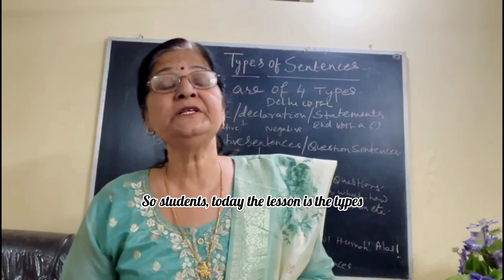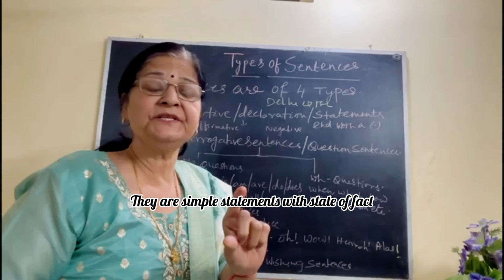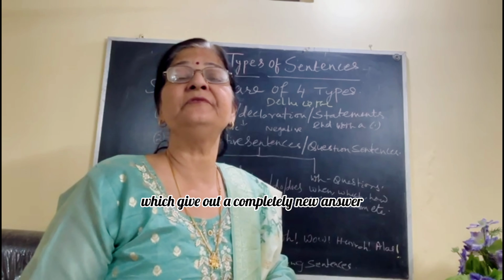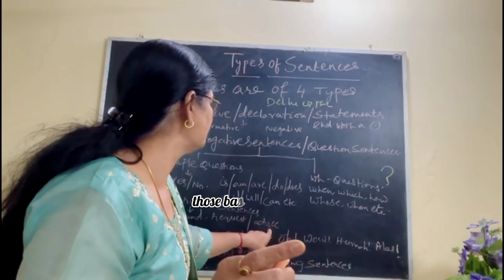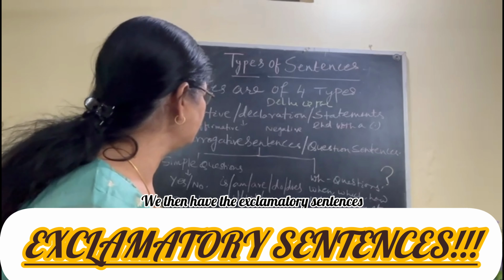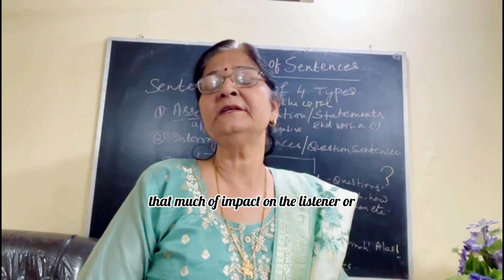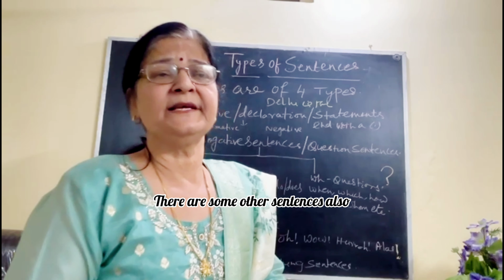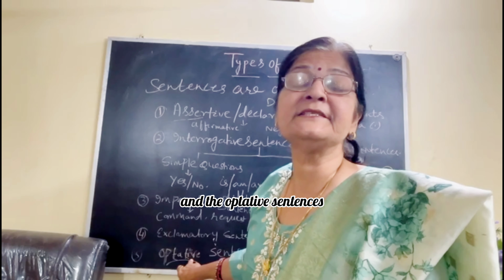Lecture-2,, TYPES OF SENTENCES,,BY ASHA KHANDELWAL.